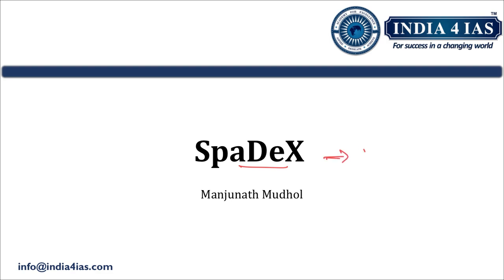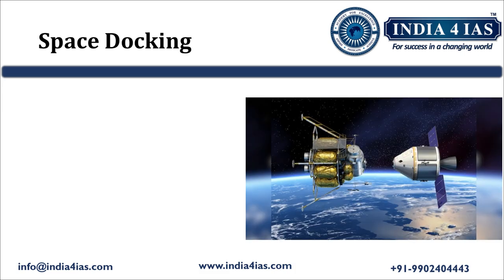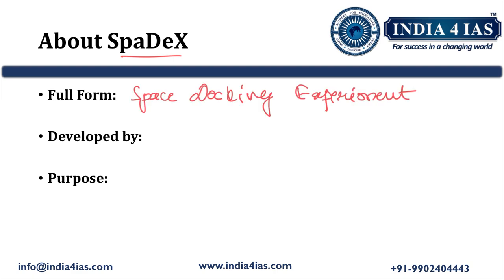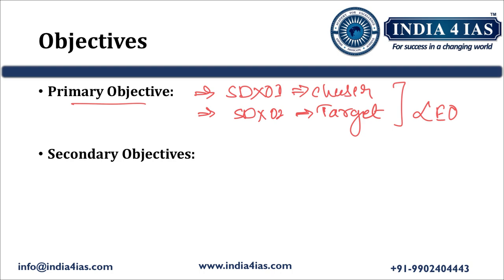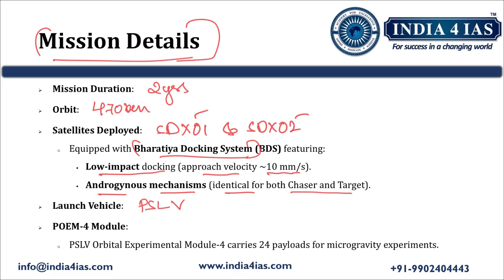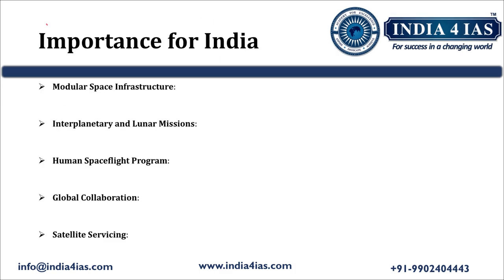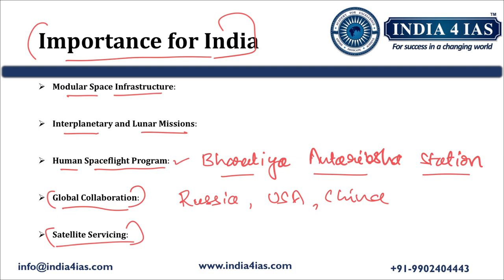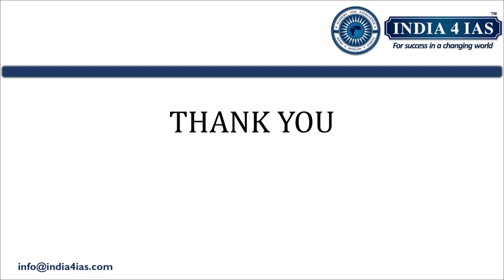India’s SpaDeX mission Explained | Space Technology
India’s SpaDeX (Space Docking Experiment) is a groundbreaking mission aimed at advancing our capabilities in space docking—a key technology for future space exploration, orbital repairs, and space station operations. In this video, we break down:

🔹 What SpaDeX is all about
🔹 Its significance for India’s space ambitions
🔹 How it could shape the future of ISRO’s missions
🔹 Key applications in satellite servicing, interplanetary missions, and space station logistics

This comprehensive explanation is tailored for UPSC aspirants, space enthusiasts, and anyone keen on understanding India’s growing prowess in space technology.

Why India4IAS?